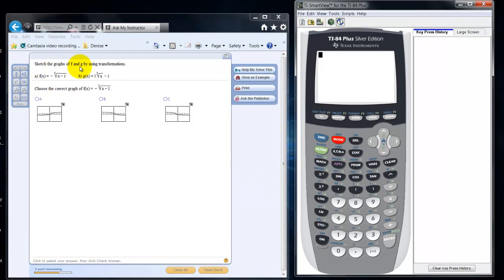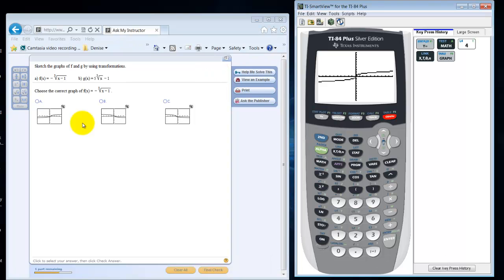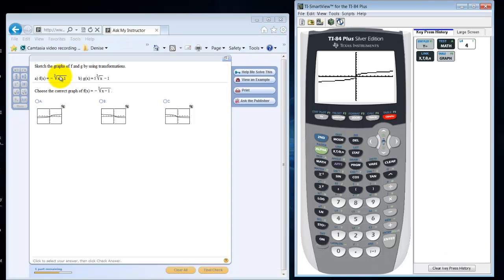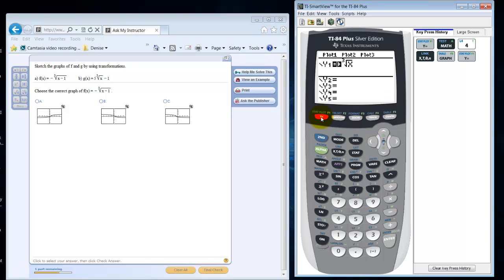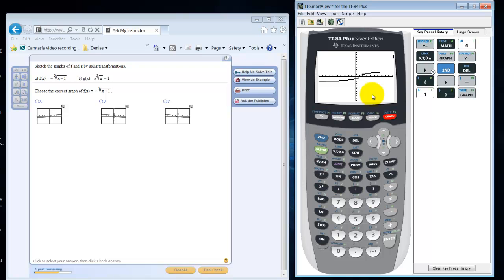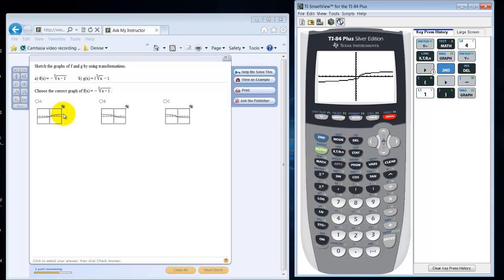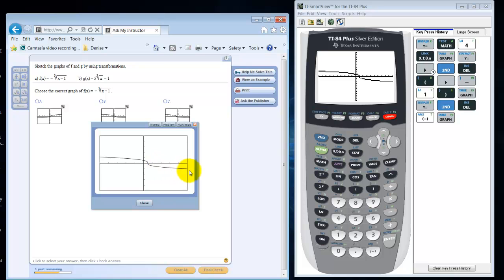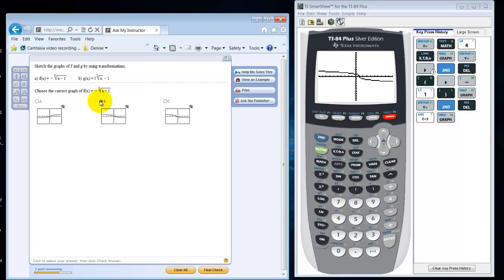Cube root transformation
Video showing the translation of a cube root function